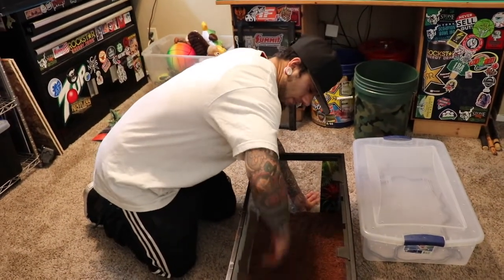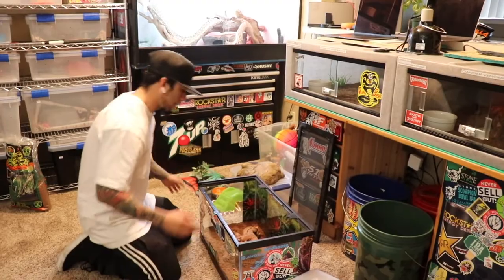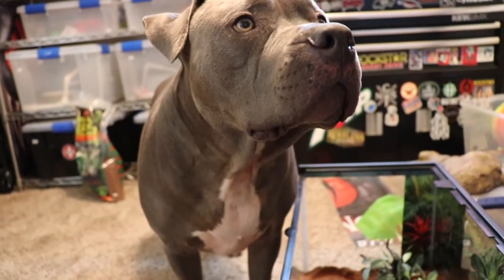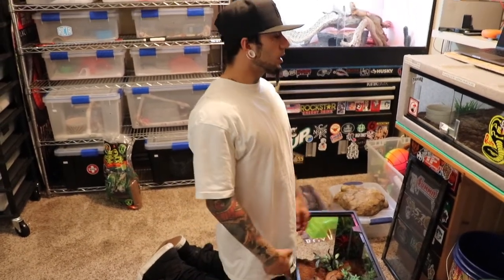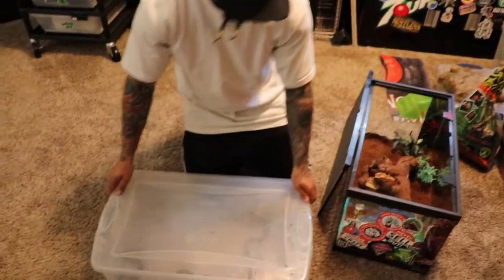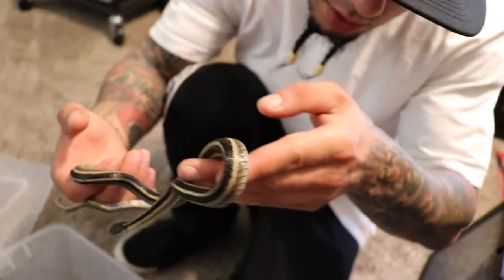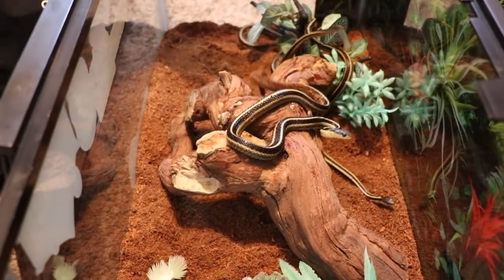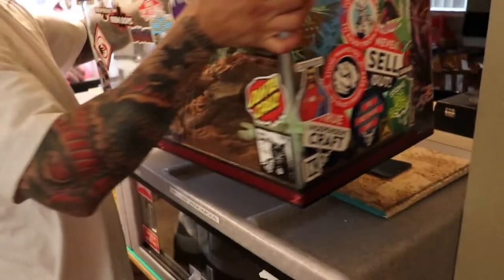I GOT 4 MORE SNAKES!! ++Tank Setup